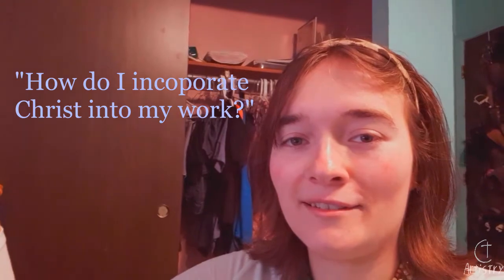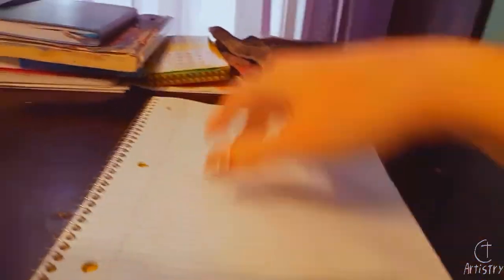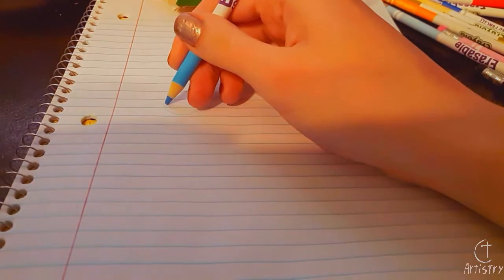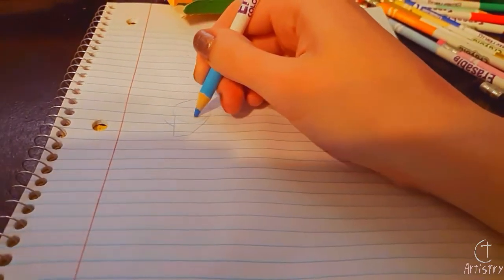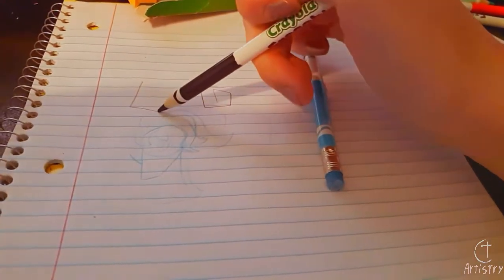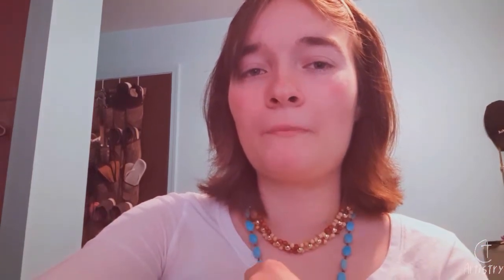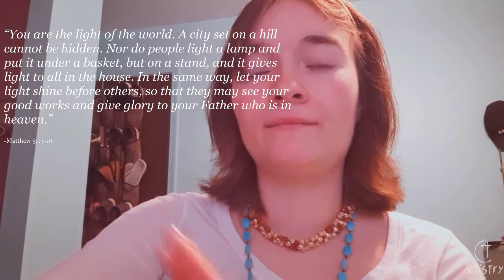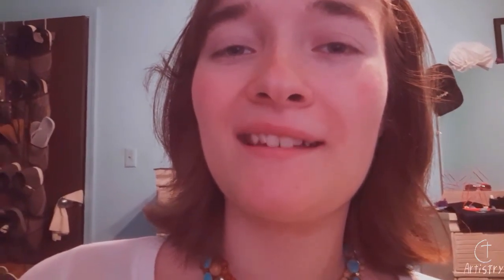Face-to-face: How I make my art "Christian" ✝️🖌️🎨